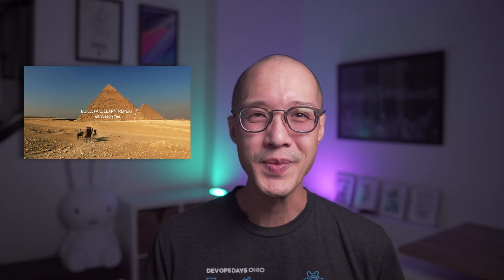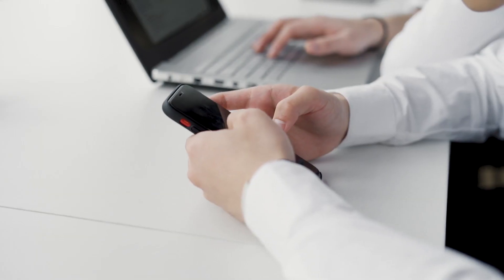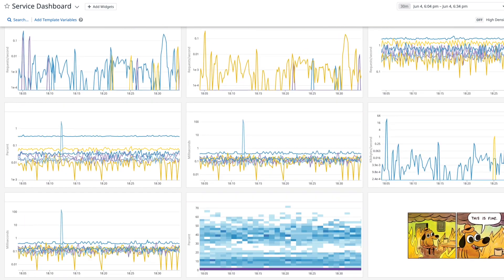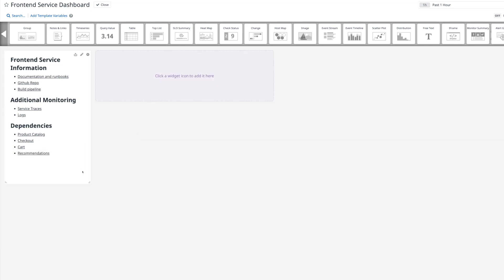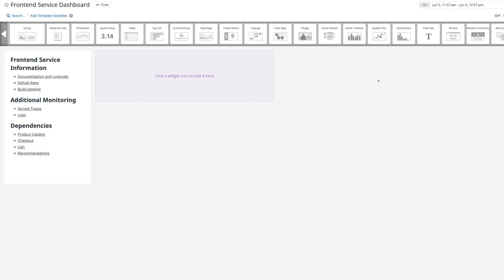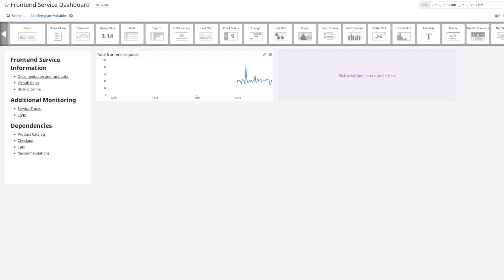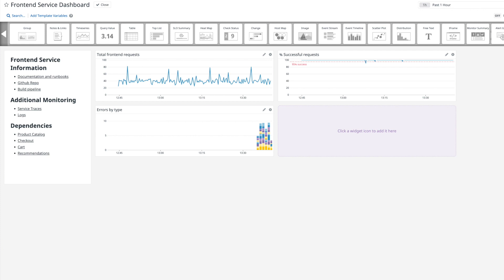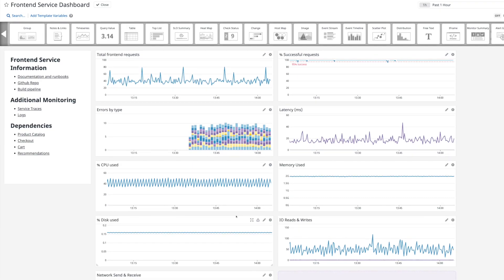How to build better dashboards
Do you ever feel like your monitoring dashboards have too little or too much information? In this episode, I show you how to build dashboards that have the information you need!

Monitoring is the foundational layer in the Hierarchy of Reliability. Watch my overview of the Hierarchy of Reliability